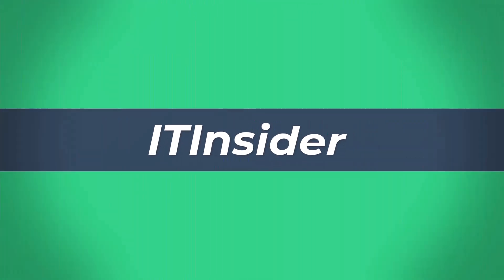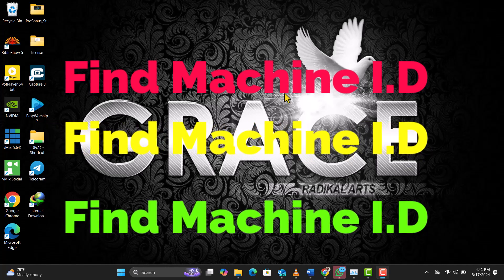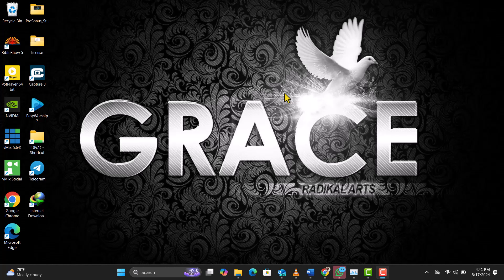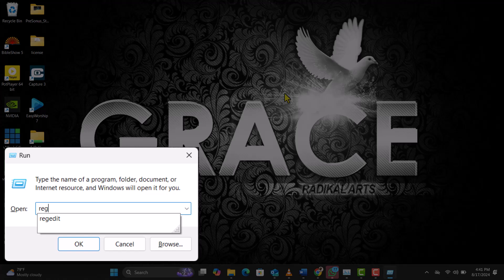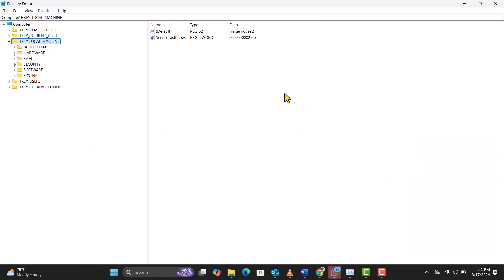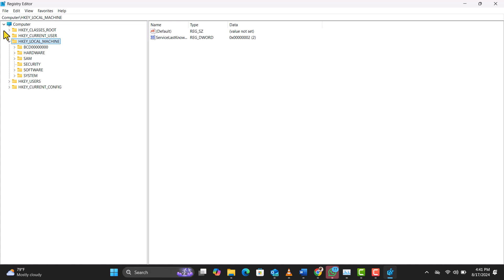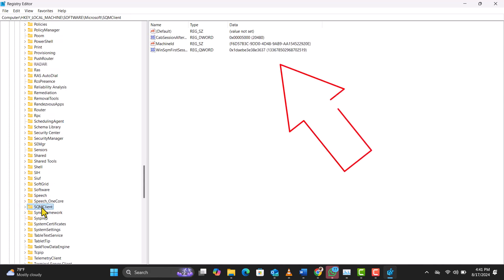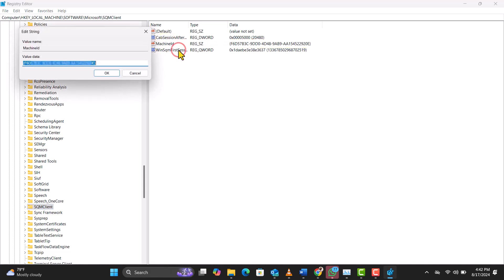How to Find Your Machine ID Using Registry Editor 🔍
In this video, we'll guide you through the steps to locate your machine ID using the Registry Editor in Windows. Whether you need this information for troubleshooting, software licensing, or other purposes, we'll show you exactly where to find it and how to access it safely.

🛠️ Important Note: Editing the Windows Registry can impact your system's functionality. Follow the instructions carefully and back up your registry before making any changes.